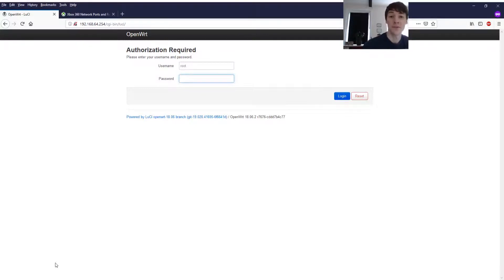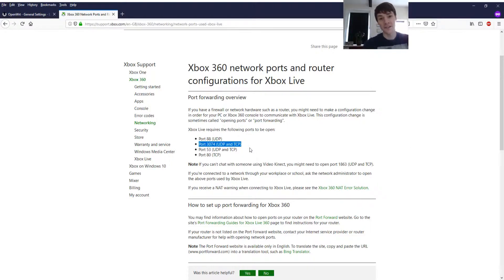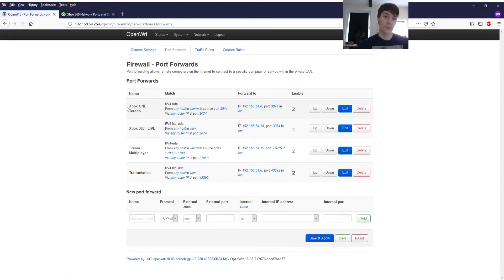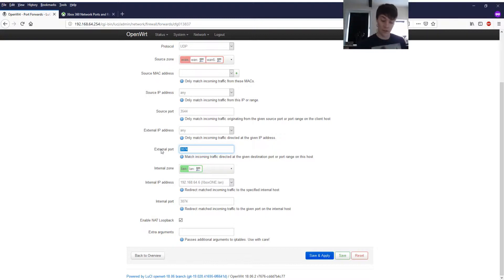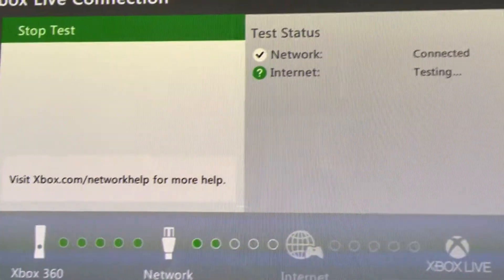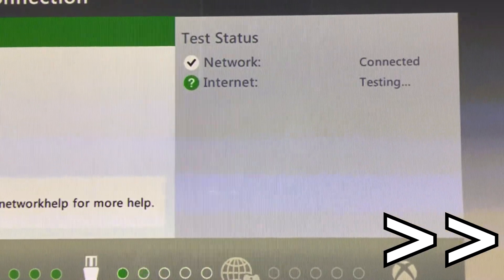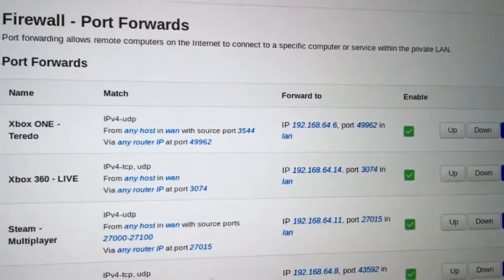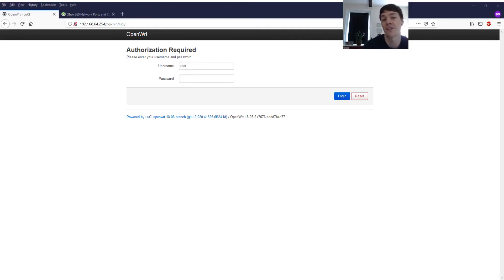Open NAT on multiple Xbox consoles | 2019 FIX | OpenWRT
Open NAT on multiple Xbox consoles

In this video, I will show you how to obtain an open NAT for two or more Xbox consoles without the use of DMZ or UPnP

Official support page for networking ports used by Xbox LIVE (Xbox 360);